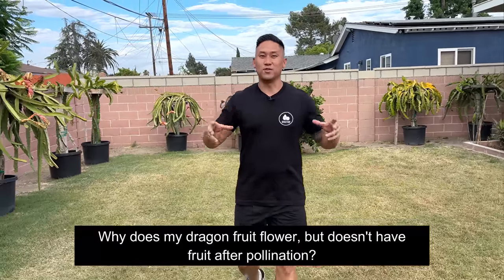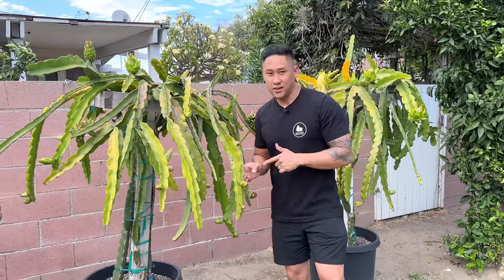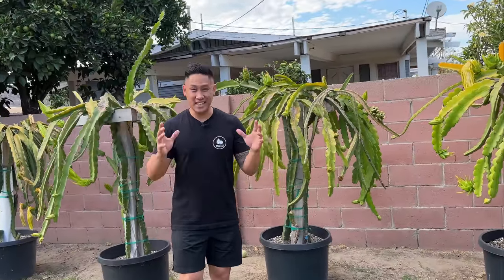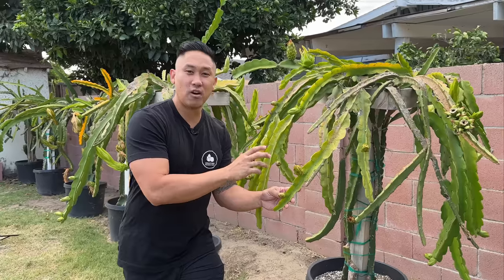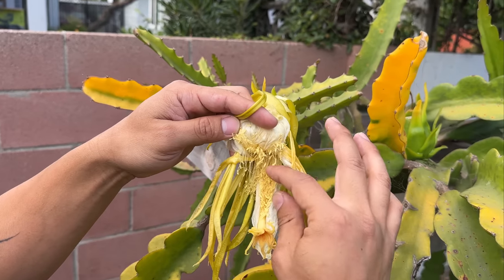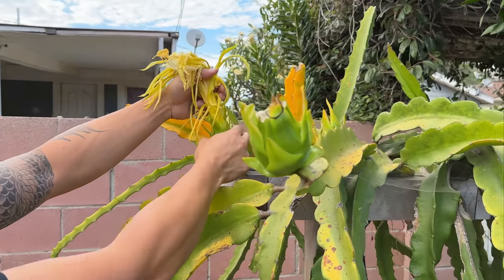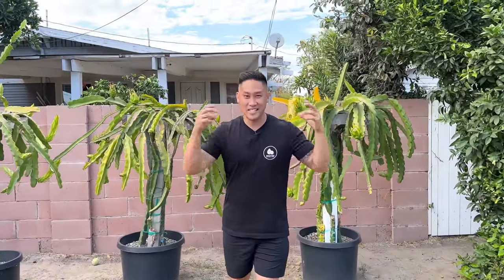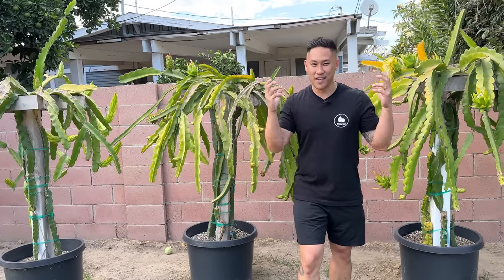Why Does My Dragon Fruit Have Flowers But No Fruit After Pollination?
Check Out The Previous Video! What Are Thrips And How To Get Rid Of Them On Dragon Fruit Plants

In this video,  I answer a common question: Why does my dragon fruit have flowers, but don't have fruits after pollination? I go over why it happens, how to identify it, and what's the solution to fix it.